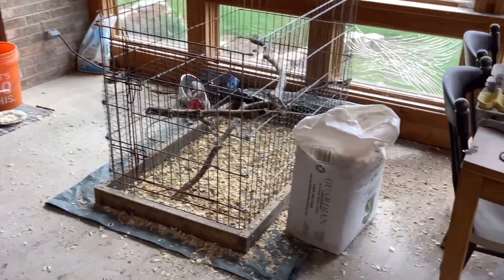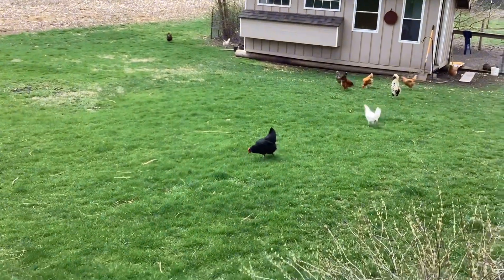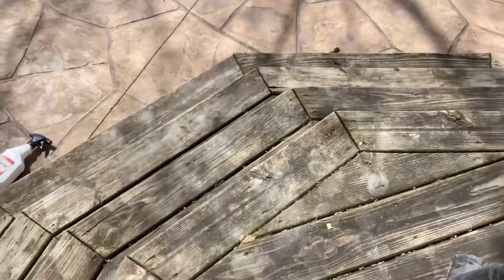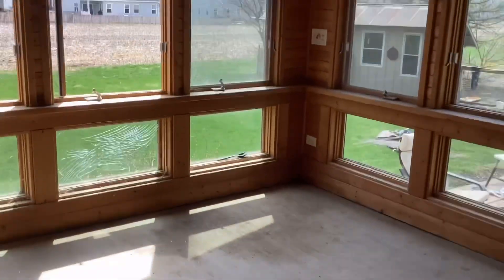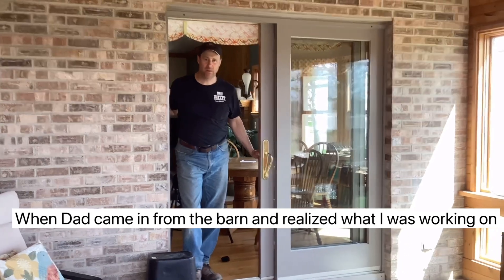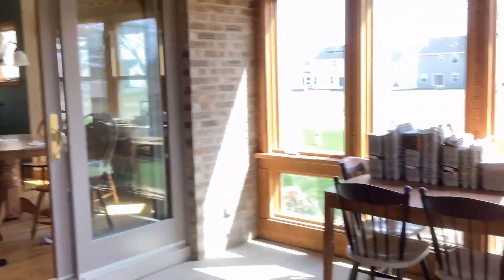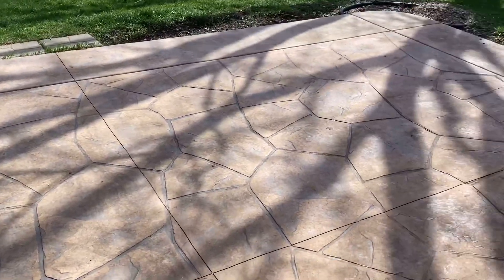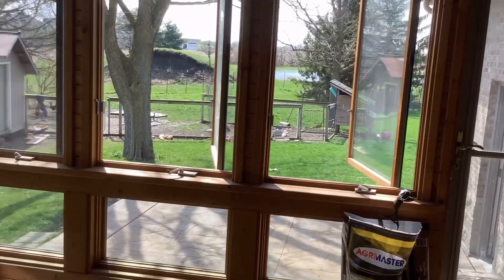Deep Cleaning the Porch After the Chicks Moved Out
In this video I entirely cleaned out my whole porch! The chicks had left so much dust, bedding and feathers all over, and it really needed a clean. Cleaning it took 2 and a half hours, but it was well worth it.